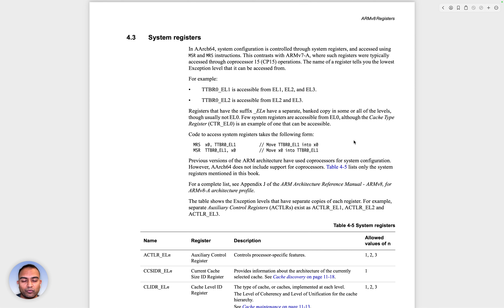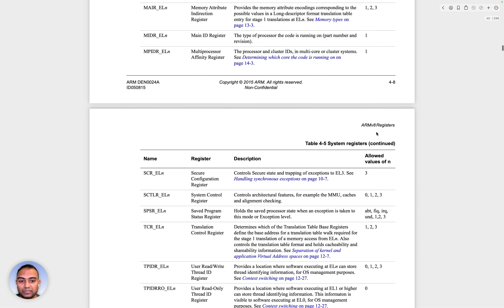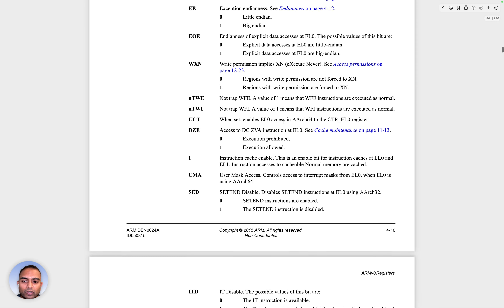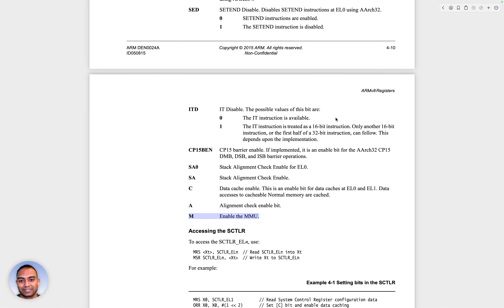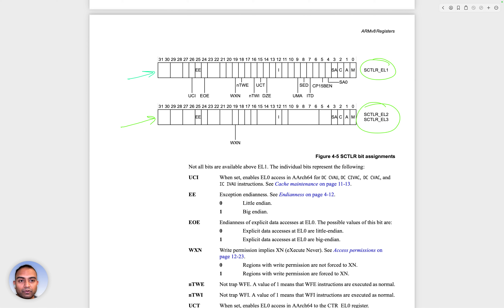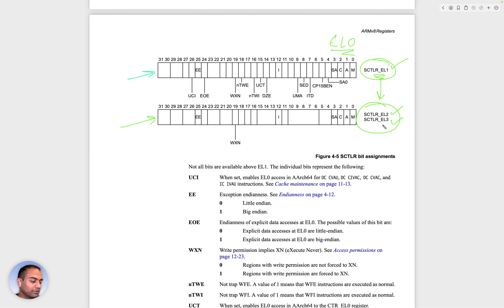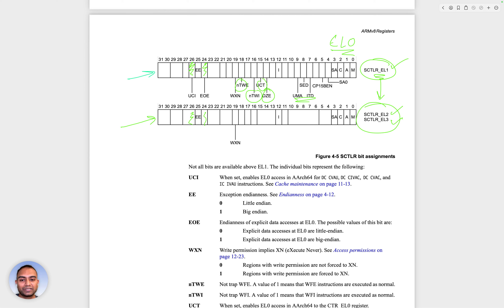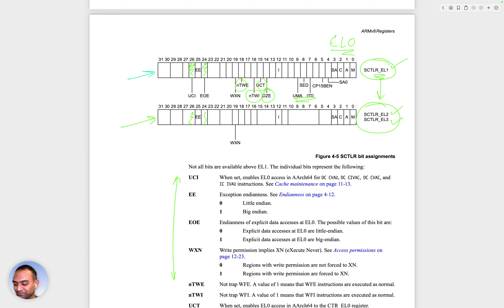12. Exploring the idea of System Registers, SCTLR as example | ARMv8-A (aarch64) 101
This playlist is an introduction to the ARMv8 based A class 64bit CPUs. The A-class 64-bit CPUs are extremely popular and used in Mobile phones, Laptops, Cloud Servers, and Dashboards in Automobiles, etc. SoCs like Snapdragon, Apple's M1, M2, M3, and M4 line of SoCs, etc are based on the ARM A architecture! This course introduces the Programmer's model and registers of the ARM-A (aarch64) Architecture-based CPU. Topics include -
- Understanding the CPU as a Programmer
- The idea of the "Programmer's Model"
- CPU Execution Levels (ELs)
- Secure and Non-Secure World
- Use cases and Software Execution in different ELs
- Use case for Secure World Software Execution
- General Purpose Registers
- System Registers
- Processor State
- Exceptions
- Special Registers
- Demo - Multicore CPU boot and registers

This is recommended for those wanting to get an overview of the architecture and how to understand the ARM-A 64-bit architecture.